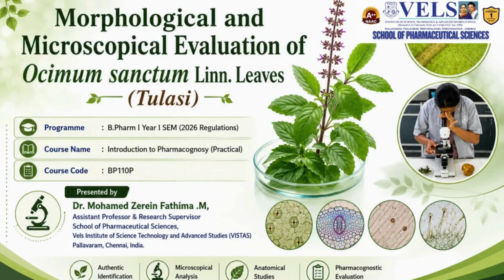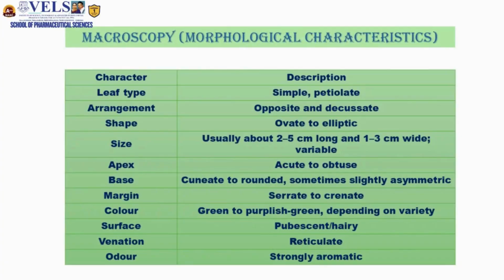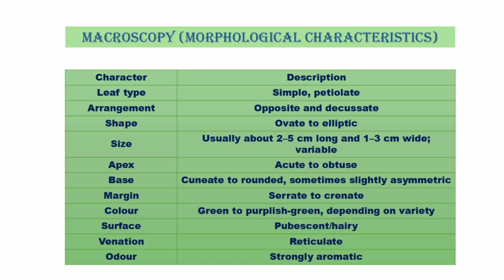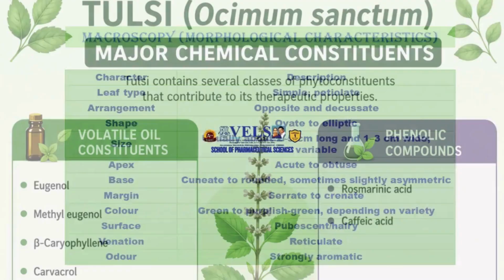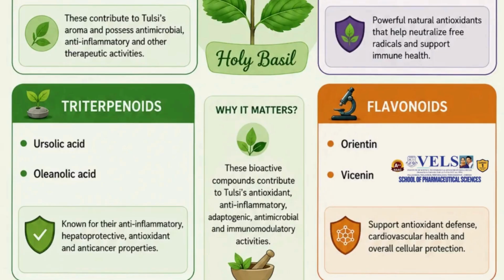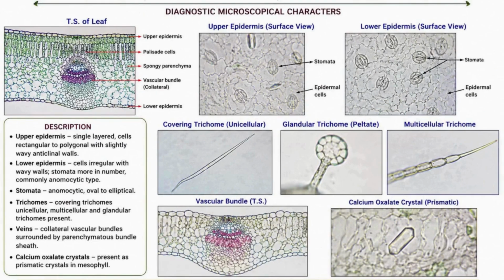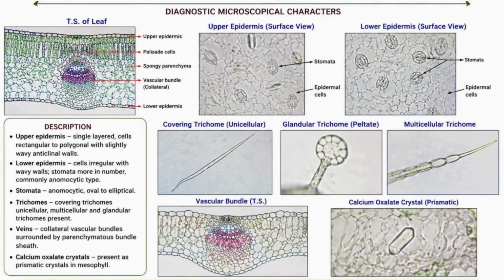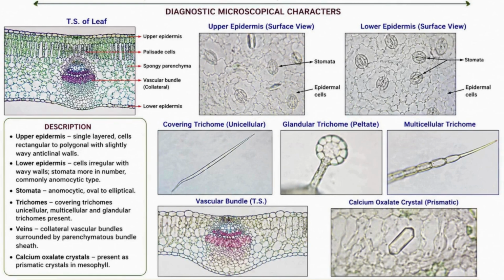Tulsi (Ocimum sanctum) Leaf: Morphology & Microscopy | Pharmacognosy Practical | B.Pharm Practical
Tulsi (Ocimum sanctum Linn. / Ocimum tenuiflorum L.) – Morphological and Microscopical Evaluation
This video provides a systematic pharmacognostical study of Tulsi leaves for B.Pharm I Year students as part of the Introduction to Pharmacognosy – Practical course.
🔬 Topics covered:
Introduction to Tulsi
Synonyms and biological source
Family – Lamiaceae
Morphological/macroscopic characters
Organoleptic evaluation
Chemical constituents
Medicinal and traditional uses
Transverse section of Tulsi leaf
Epidermis and stomata
Palisade and spongy parenchyma
Vascular bundles
Glandular and non-glandular trichomes
Secretory structures
Pharmacognostic significance
The practical study demonstrates how morphological and microscopical characters are used for authentication, identification and quality evaluation of medicinal plant materials.
🎓 Programme: B.Pharm I Year – I Semester
📚 Course: Introduction to Pharmacognosy (Practical)
🔬 Course Code: BP110P
📖 Academic Purpose: Pharmacy Education & Practical Learning
Presented by:
Dr. Mohamed Zerein Fathima M.
Assistant Professor & Research Supervisor
Vels Institute of Science, Technology and Advanced Studies (VISTAS)
Pallavaram, Chennai, India.